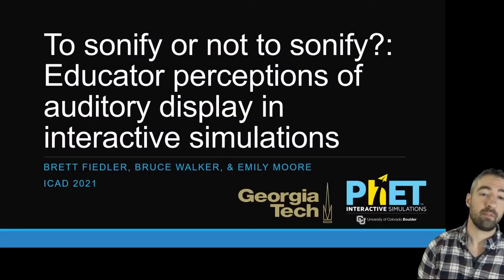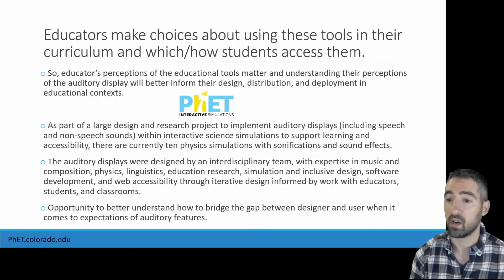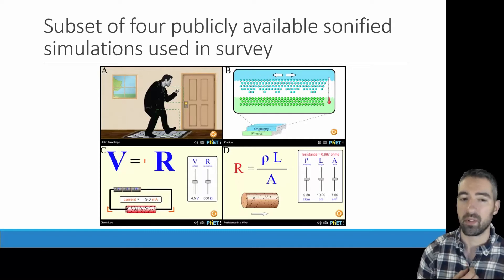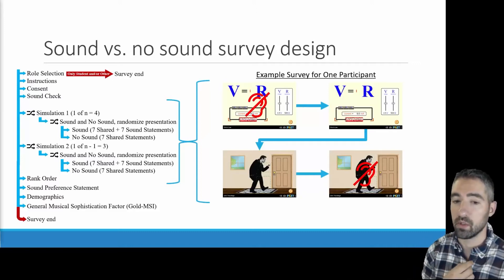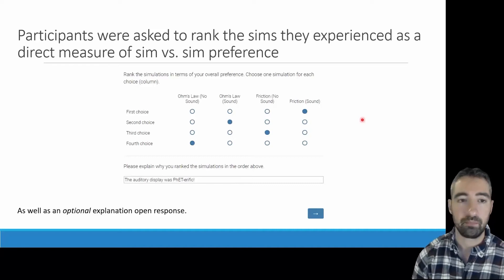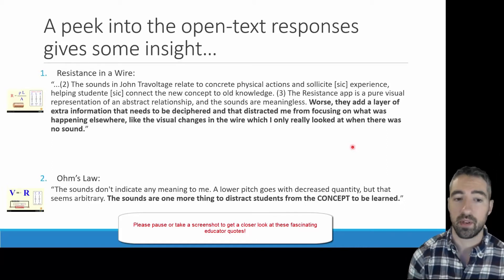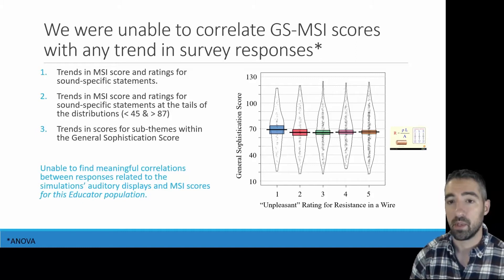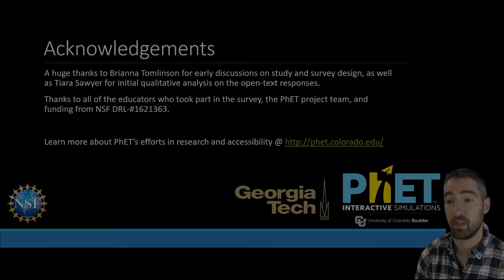To Sonify or Not to Sonify? Educator Perceptions of Auditory Display in Interactive Simulations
With the growing presence of auditory display in popular learning tools, it is beneficial to researchers to consider not only the perceptions of the students who use the tools, but the educators who include the tools in their curriculum. We surveyed over 4000 educators to investigate educator perceptions and preferences across four interactive physics simulations for the presence and qualities of non-speech auditory display, as well as surveying users’ selfrated musical sophistication as potentially predictive of auditory display preference. We find that the majority of teachers preferred the simulations with auditory display and consistently rated aspects of the experience using simulations with sound positively over the without-sound variants. We also identify simulation design features that align with trends in educator ratings. We did not find the measured musical sophistication to be a predictor of auditory display preference.

Brett Fiedler, Bruce Walker and Emily Moore

Recorded, Edited, Optimized & Distributed by Digital Medium Ltd